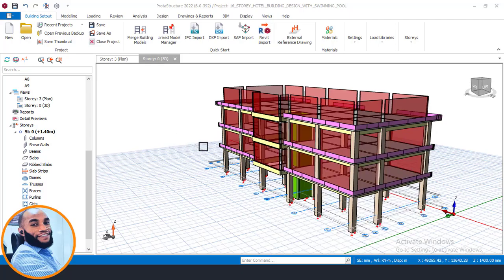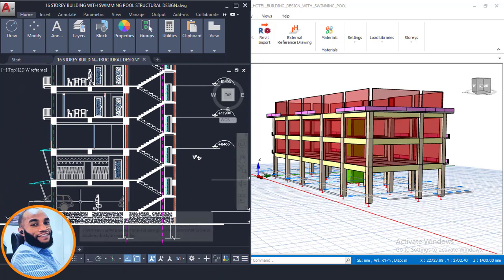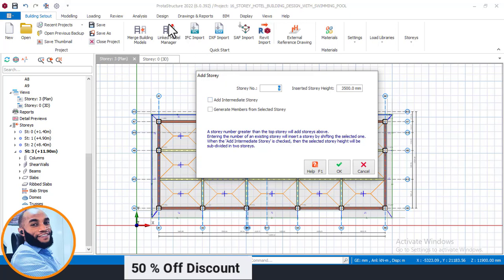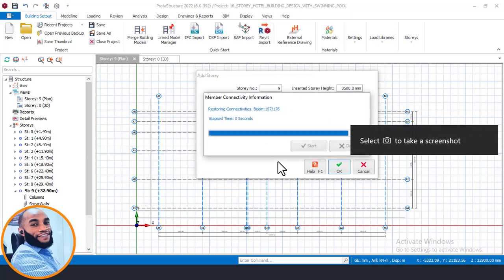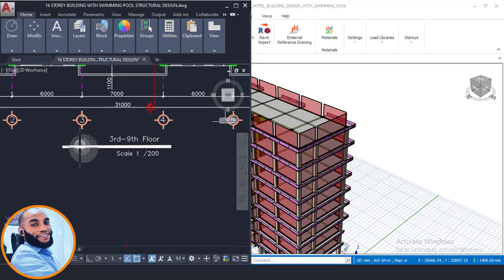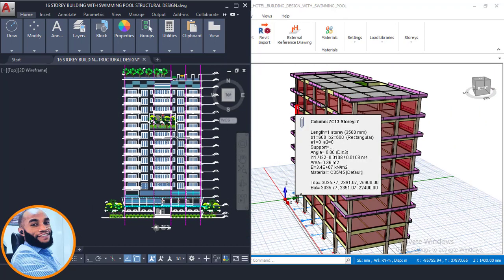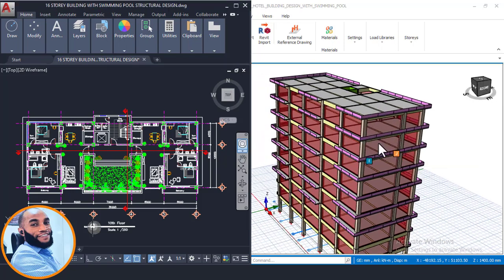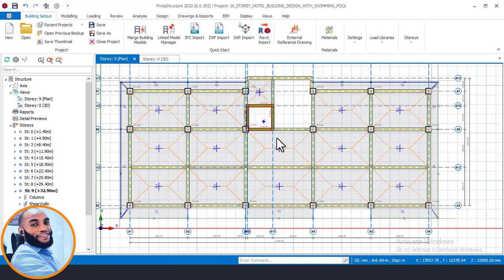PART 5 - 16 STOREY HOTEL BUILDING DESIGN IN CIVIL ENGINEERING USING PROTASTRUCTURE 2022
Getting Our Course video on this you will learn how to design completely a 16 Storey Reinforced Concrete Building Design and Detailing using ProtaStructure.

In this video you will learn how to Design a Reinforced Concrete Building using Prota Structure.

- Next Bonus:
In my next video i will:
1) Design to ACI Code
2) Design to Bscode